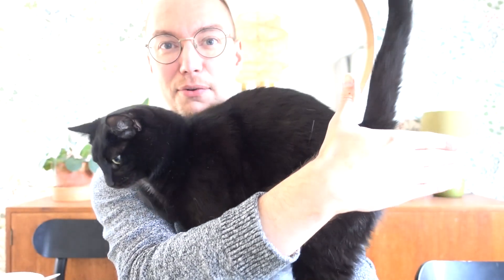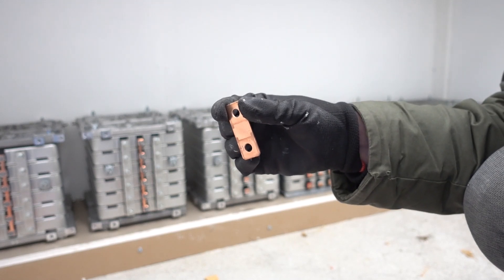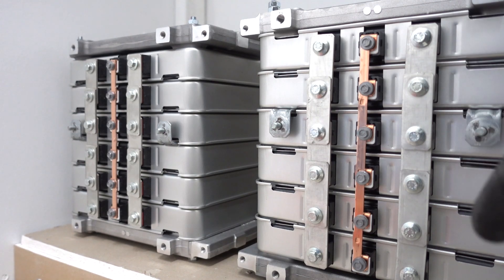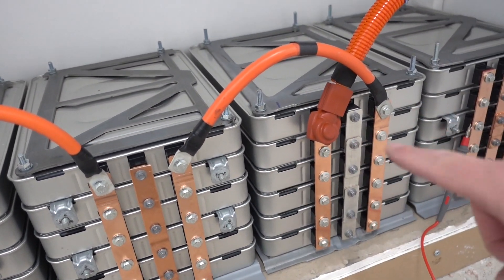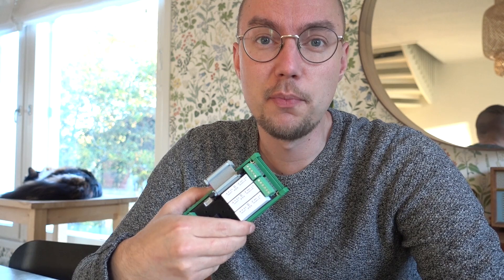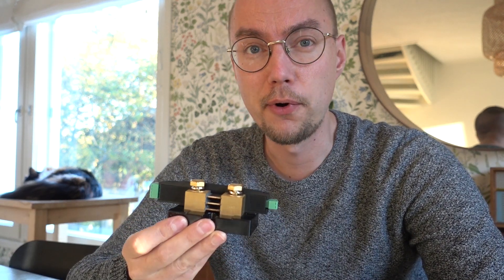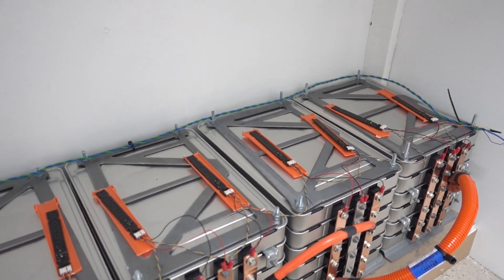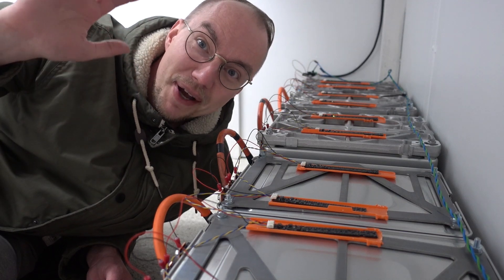ON/OFF-GRID DIY Powerwall build [part1 - Batrium BMS]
Sorry for taking so long with this video, I literally had to build a shed to house the battery! 😅 In this video we mount the Batrium BMS ontop of the battery, and hope I don't let the magic smoke out of anything.